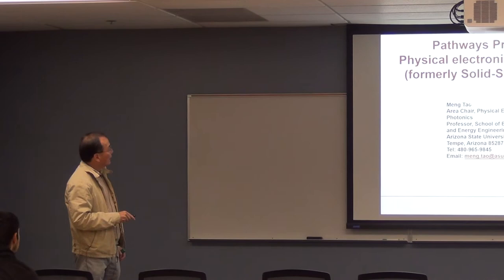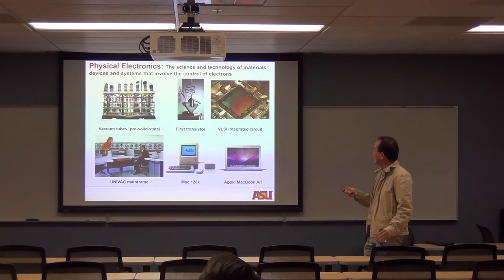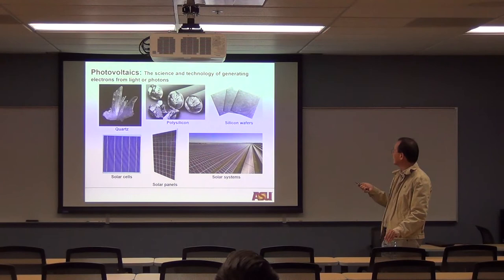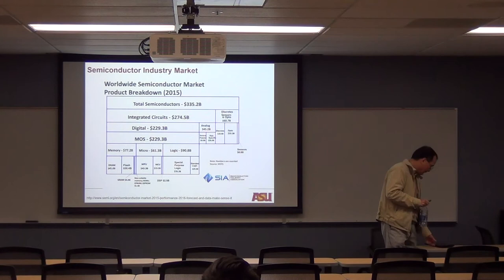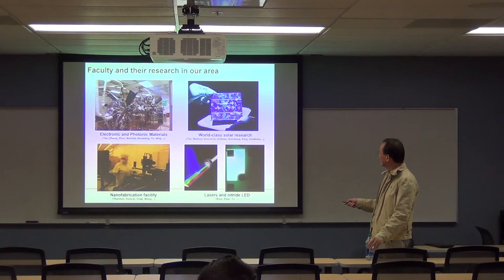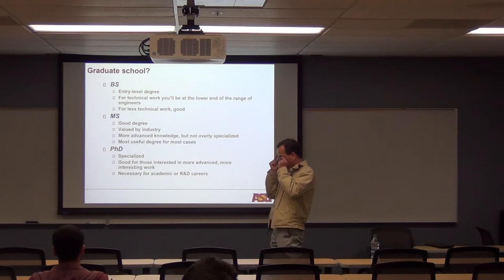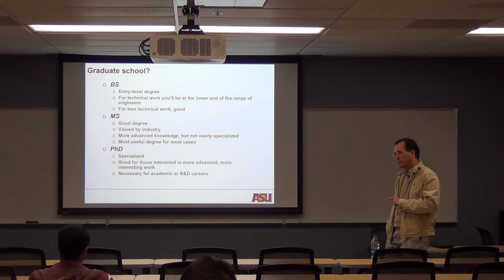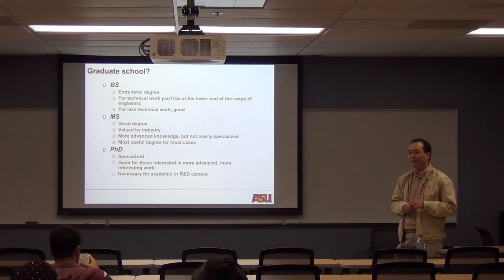Physical Electronics and Photonics Spring 2020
The Pathway seminars help students in the School of Electrical, Computer and Energy Engineering at Arizona State University select their field of study.

The Physical Electronics and Photonics seminar was given by Professor Meng Tao